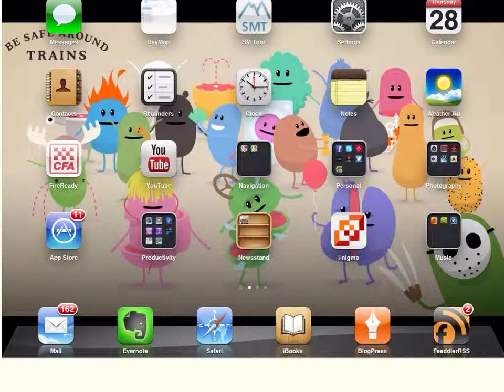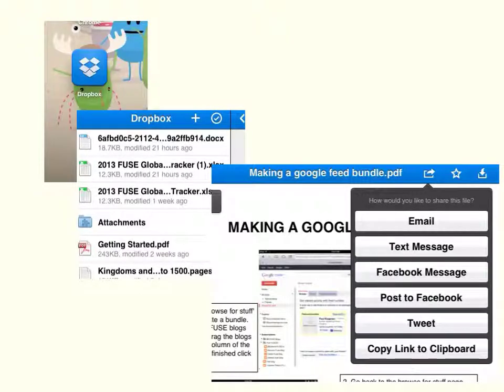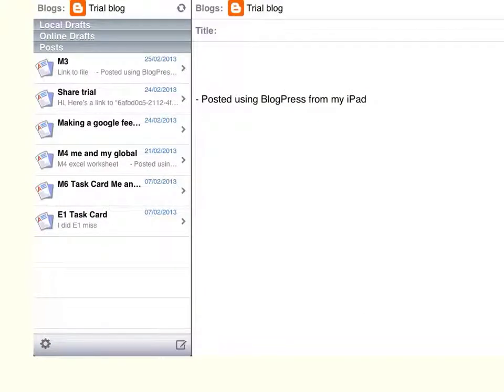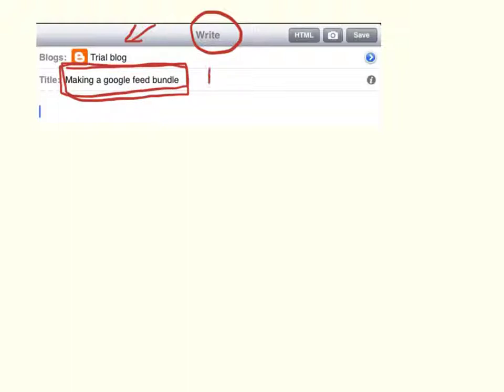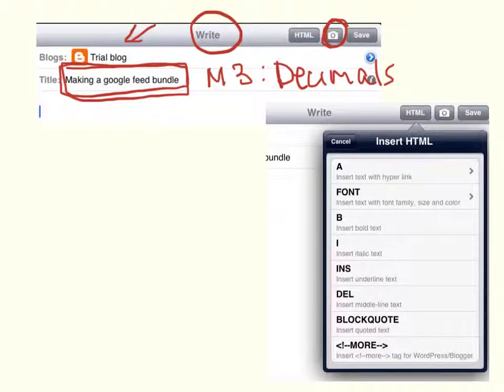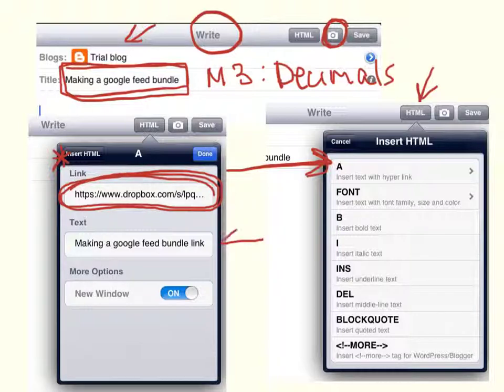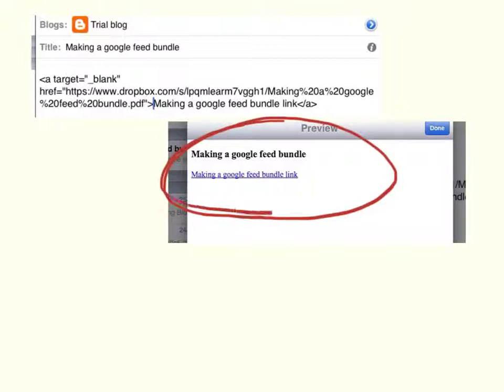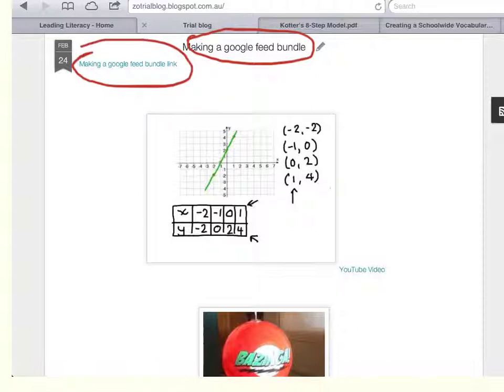How to post links, images and videos scs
blogging at scsc